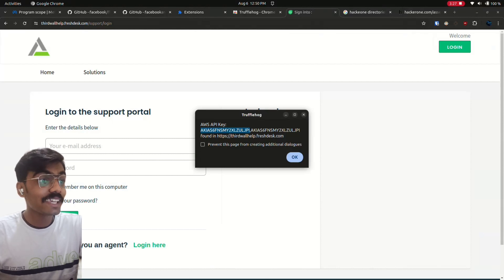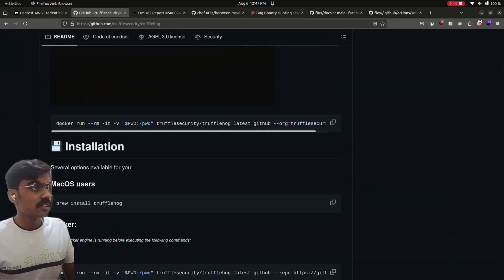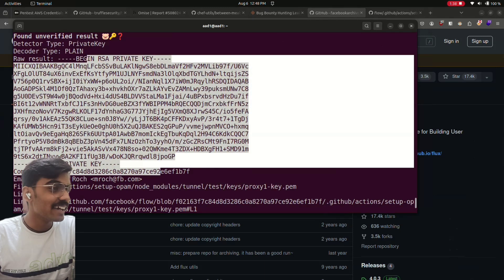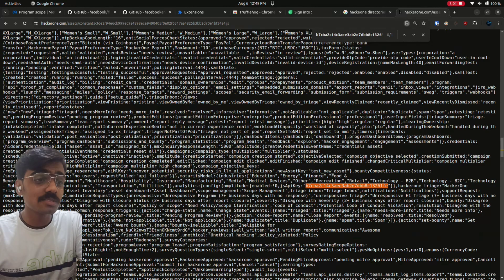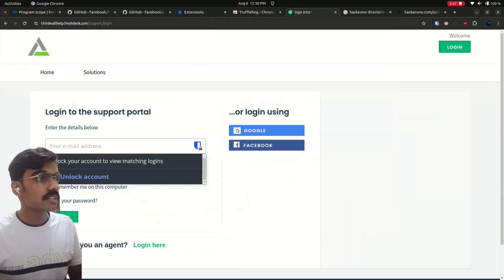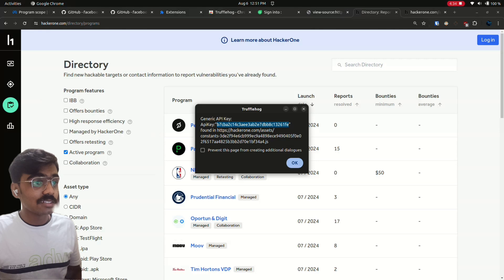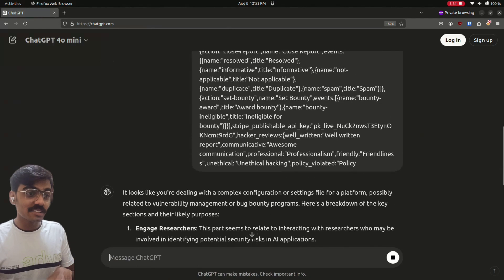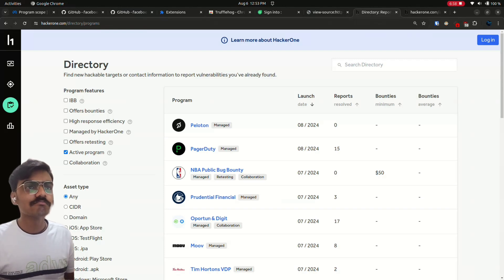Live Bug Boundy Hunting | Leaked Credentials | TruffleHog